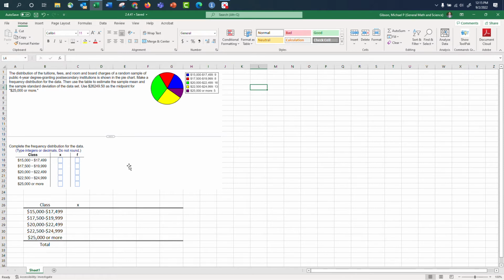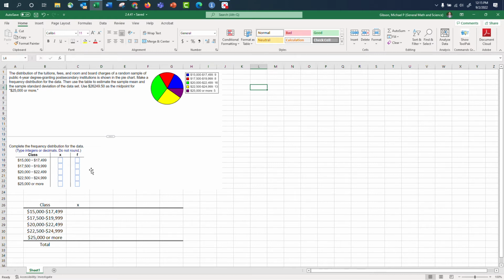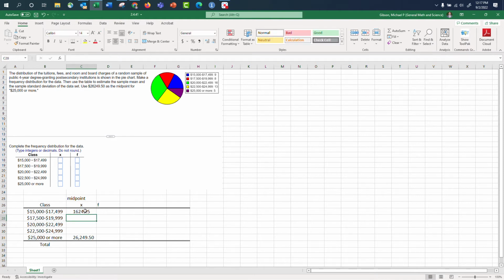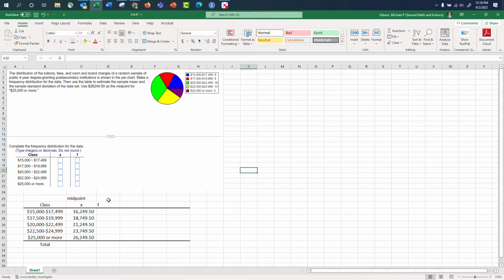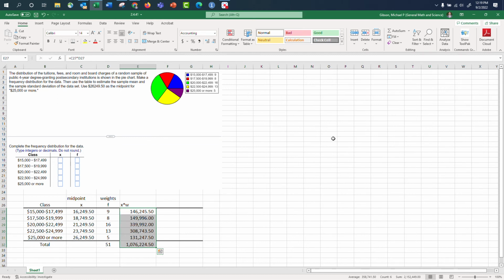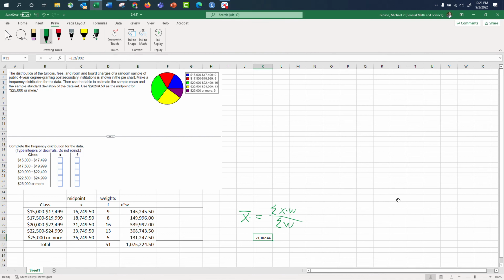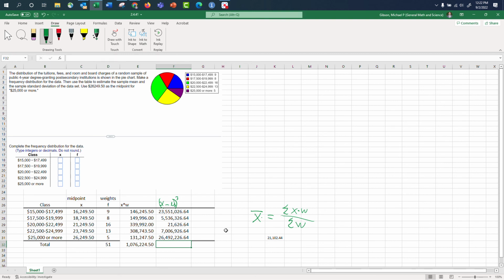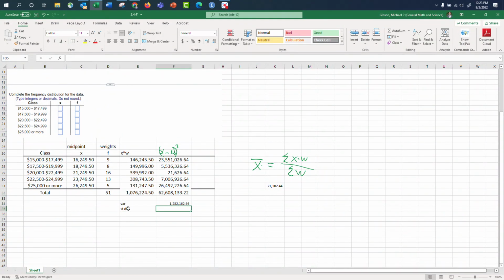Find SD for a Frequency Distribution